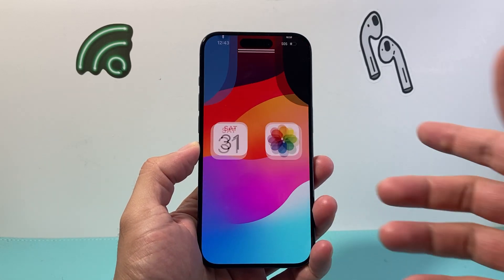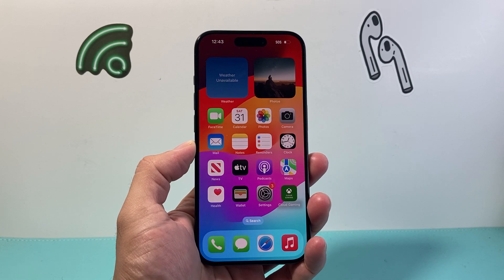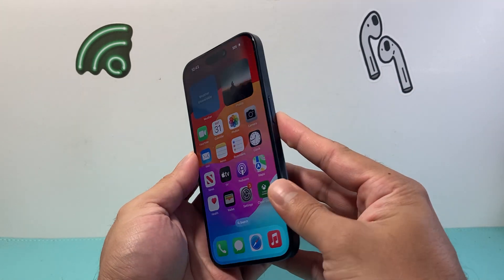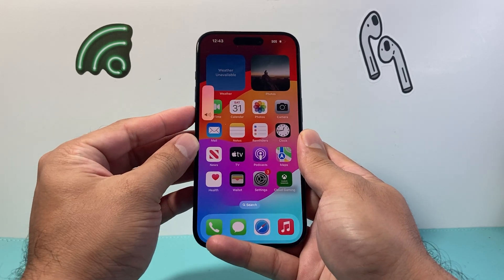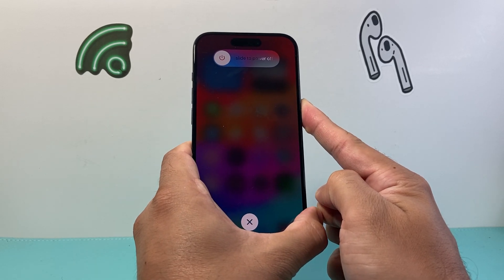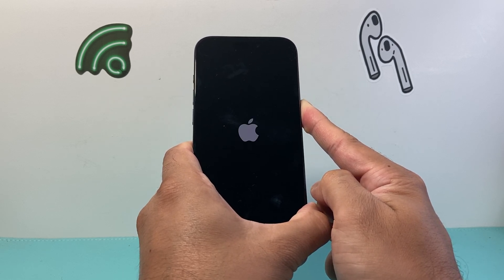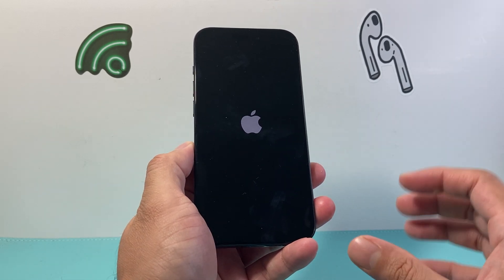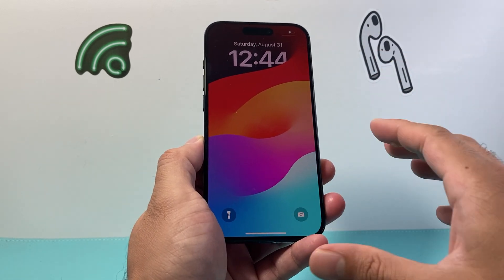How To Force a Reboot on iPhone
Let's take a look at how to force a reboot on iPhone!